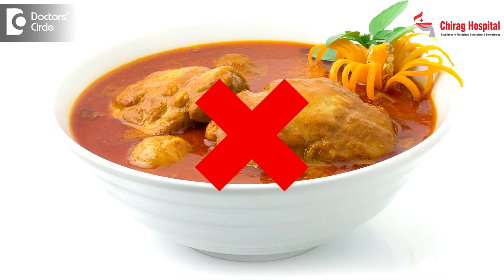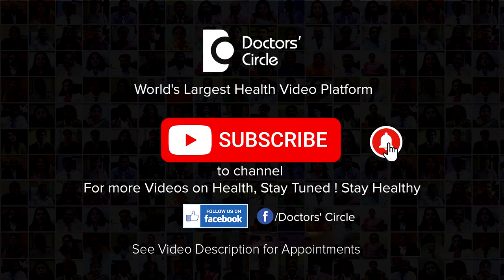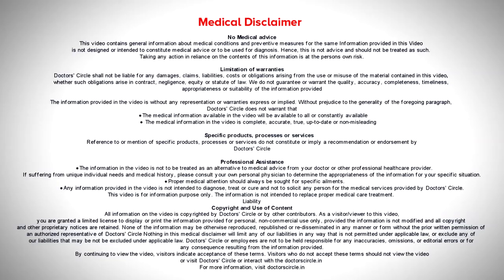Best Recovery Tips after Piles or Hemorrhoid Surgery | Post Hemorrhoidectomy TIPS-Dr. Rajasekhar M R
Dr. Rajasekhar M R | Appointment booking number: 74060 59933
Consultant Colorectal Surgeon and Proctologist|Chirag Hospital JP Nagar 2 Phase, Bangalore